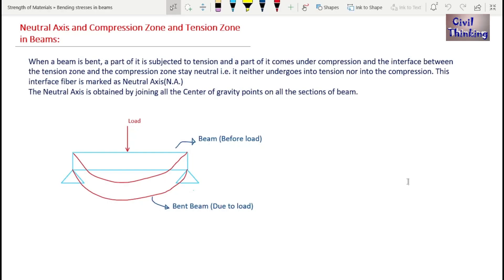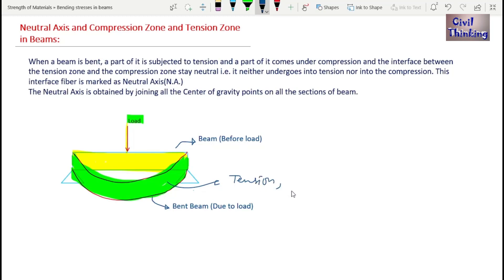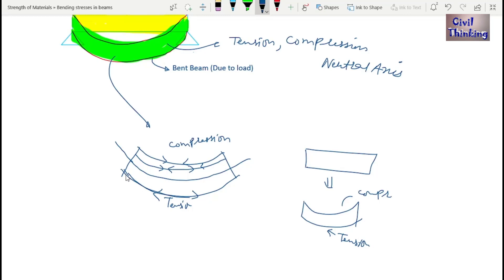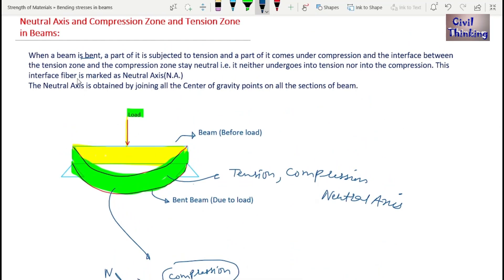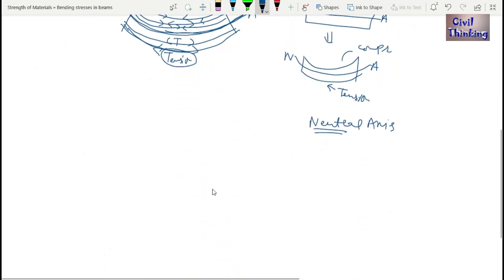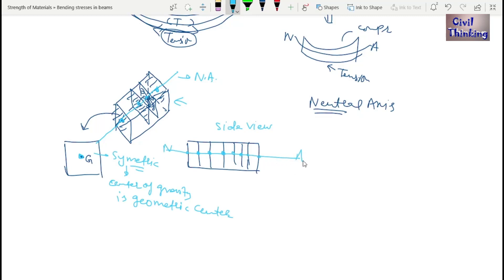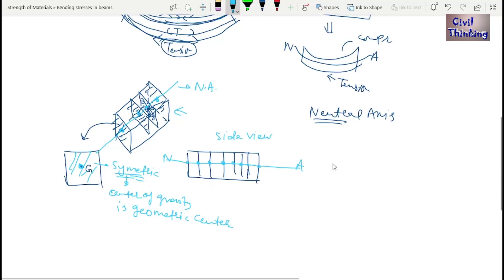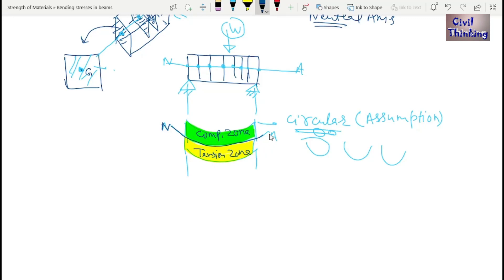Bending stress in Beams: Tension zone, compression zone and Neutral Axis in Beams | Civil Thinking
Bending stress in Beams: Tension zone, compression zone, and Neutral Axis in Beams:
In this lecture series on Bending stress, we will see what is tension zone and compression zone in beams. We will also see what's the neutral axis in beams and the location of the Neutral axis.